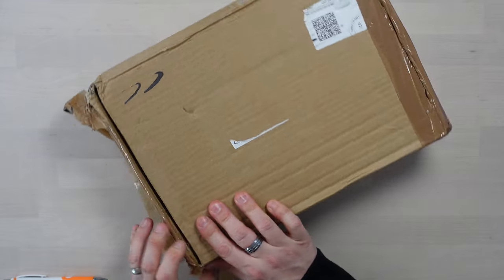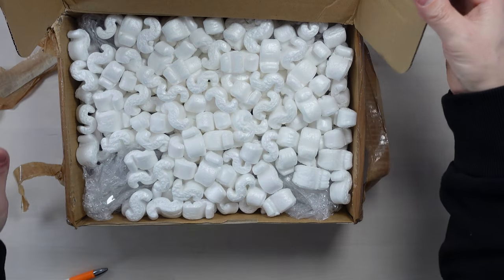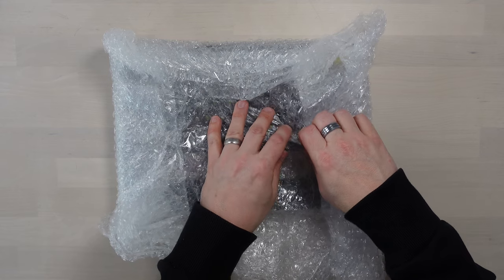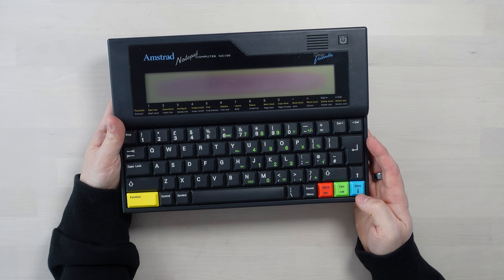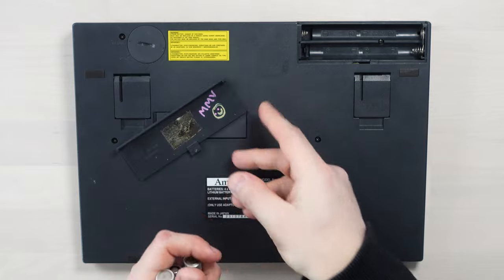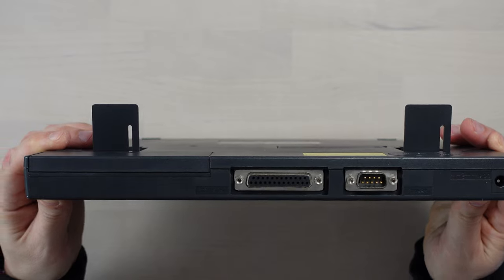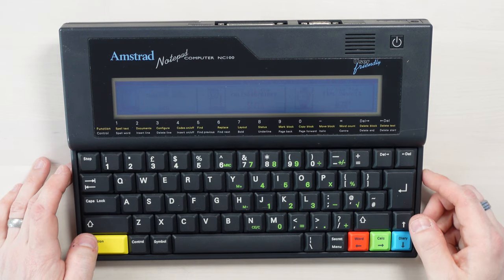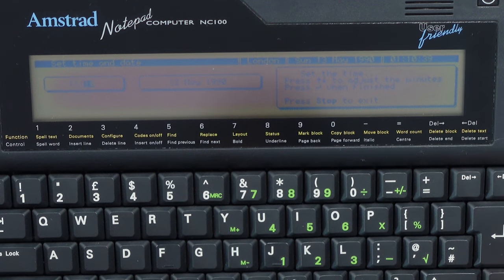My Mate Vince makes my childhood dream come true... I've got my very own Amstrad NC100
A few months ago my mate Vince, @Mymatevince looked at an Amstrad NC100 Notepad Computer When I watched the video it hit me with a massive amount of nostalgia - I remember being a tiny Kip and desperately wanting one of these incredible portable computers. I saved my pocket money, but I was never able to lay my hands on one, until now...

After chatting with Vince I very kindly sent me the now fully working and restored Amstrad NC100, in this video I go back to 1992 and talk about the NC100 and have a look at this wonderful device that I hadn't lay hands on before now.

It's all gets a bit emotional in this slightly different video. Can you name all the songs in the montage too? Make sure you drop a comment!

Big thanks to the wonderful Vince for making my dreams come true! :)

I hope you enjoy the video, and if you have any questions stick them in the comments below.